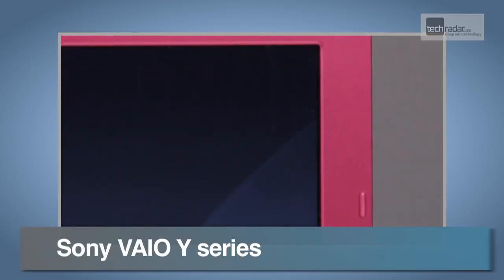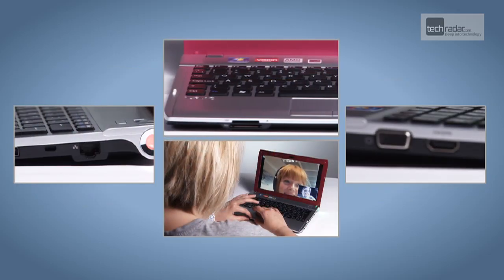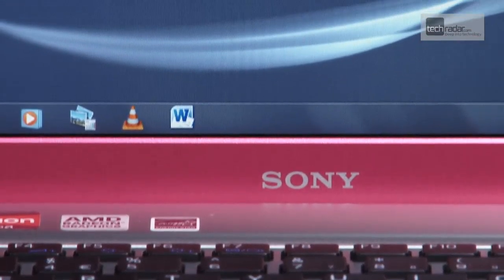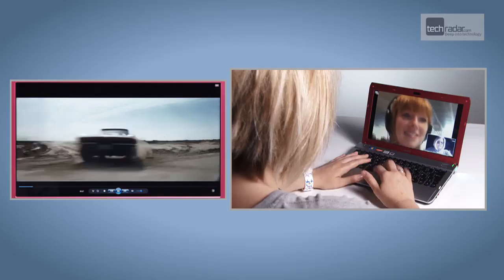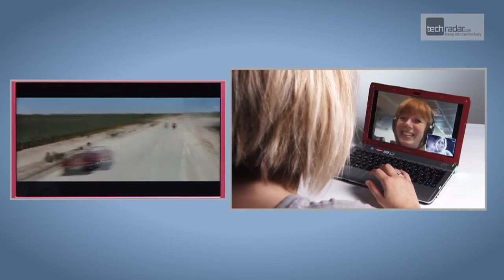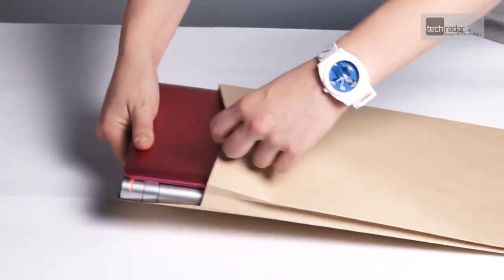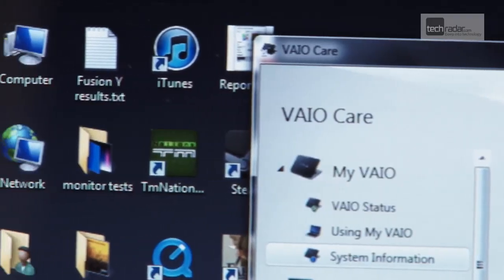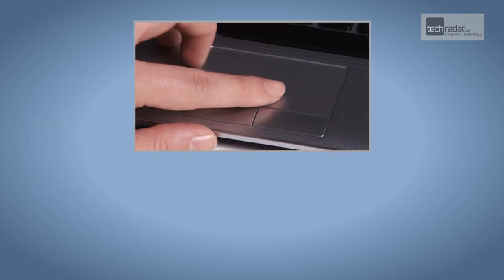Sony Vaio Y Series Review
Sony's new Vaio Y-series lightweight 11.6-inch laptop range boasts AMD Vision tech.